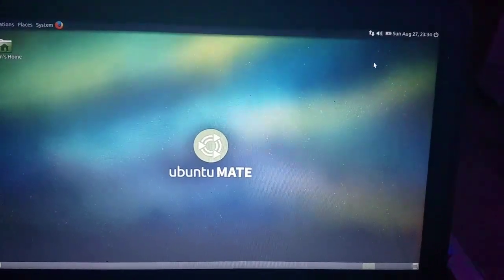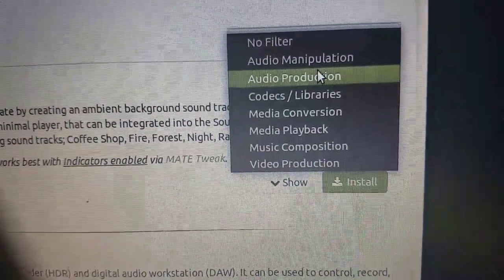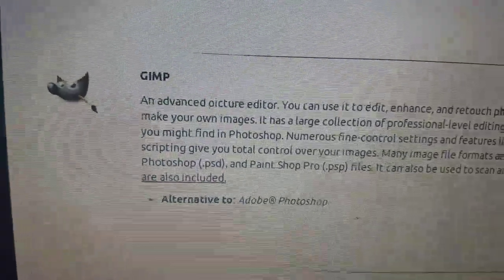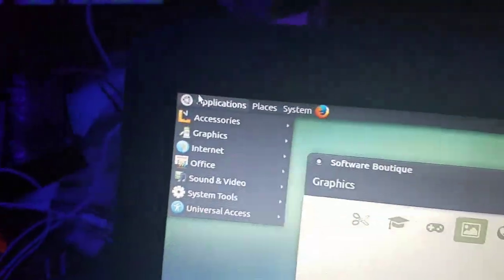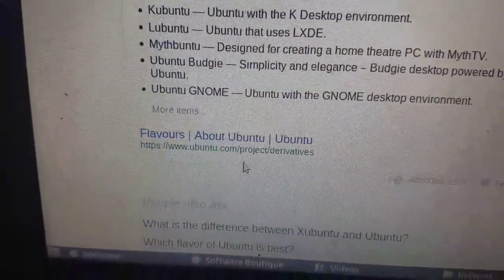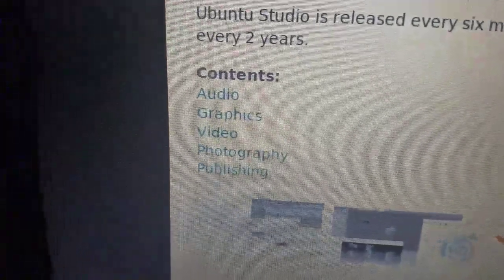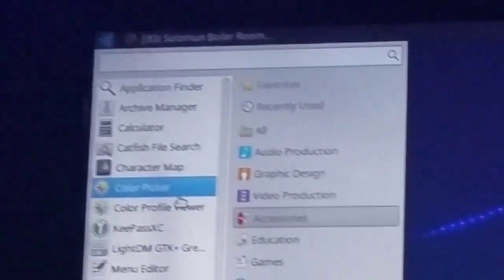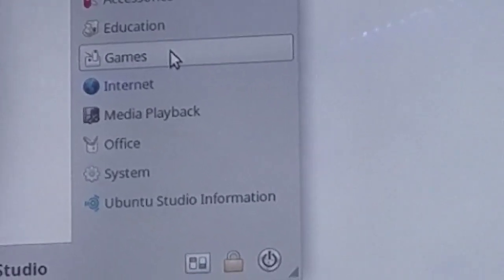Ubuntu Mate rough install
For Shaun. A very limited overview of Linux Ubuntu Mate / Linux practices & flavors just after an install on an i3 with recent 128GB SSD & 8GB RAM upgrade- screaming fast.